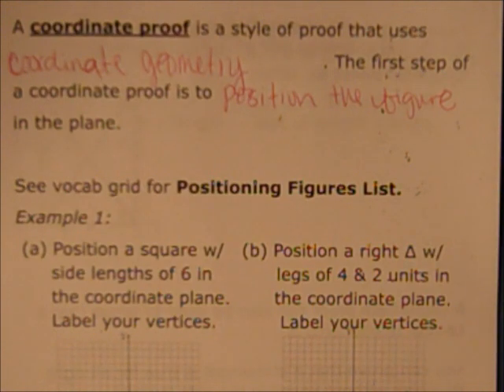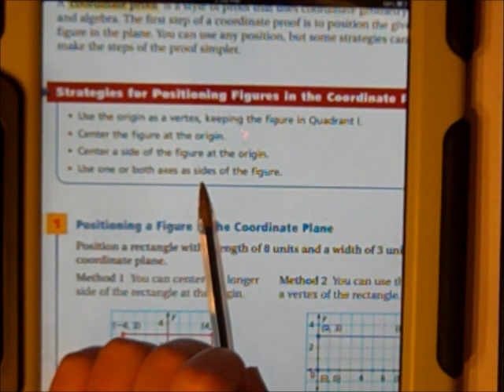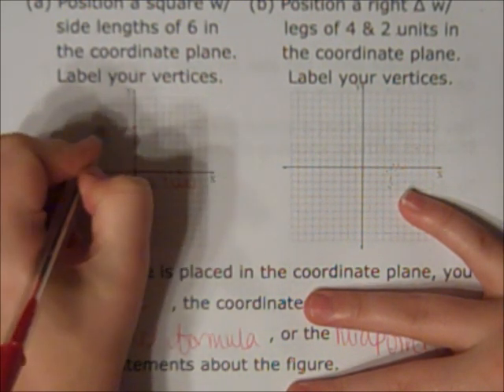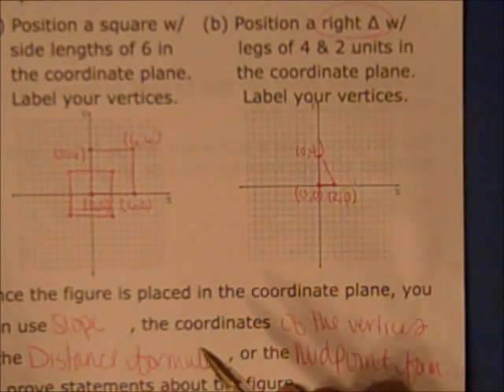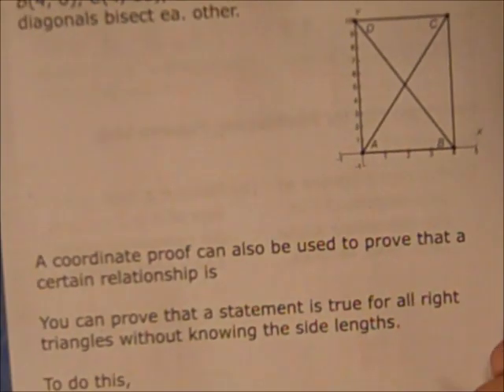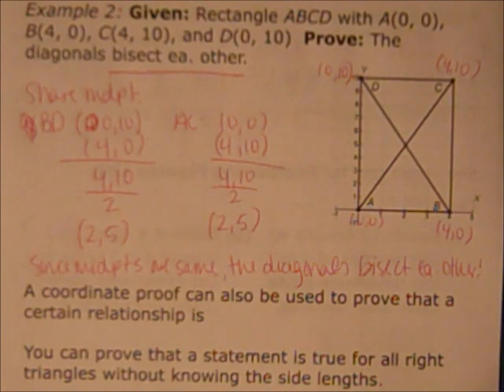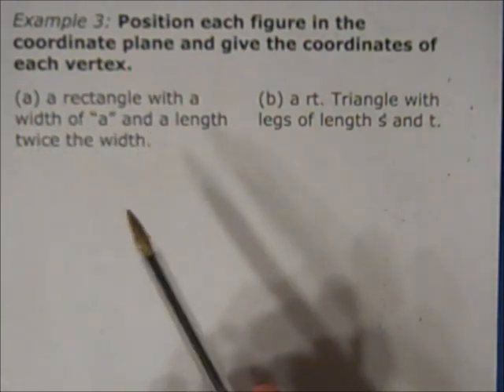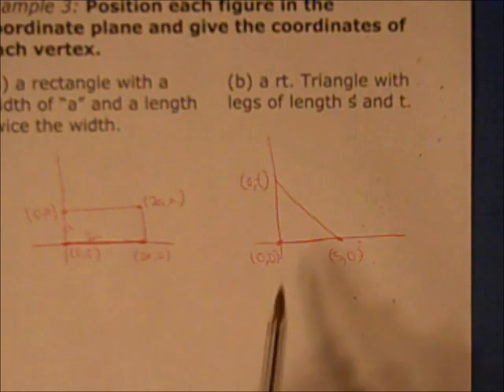4 7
4.7